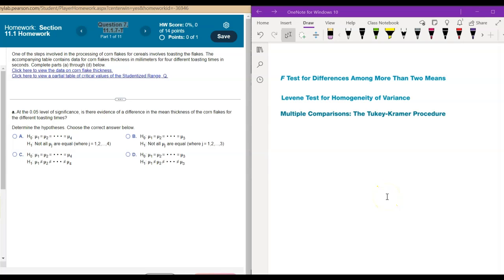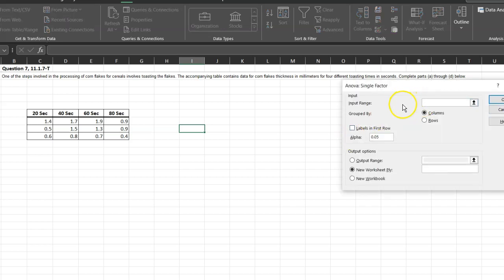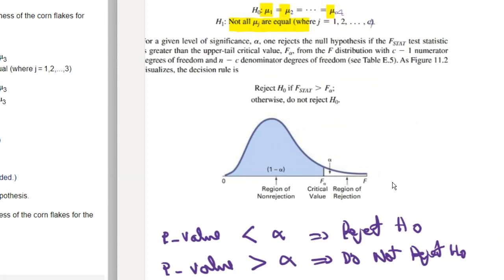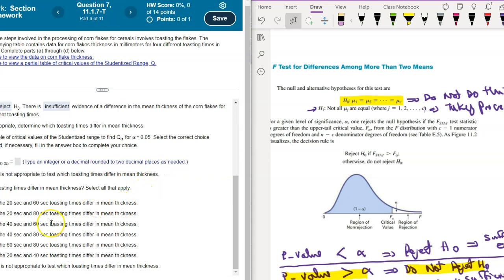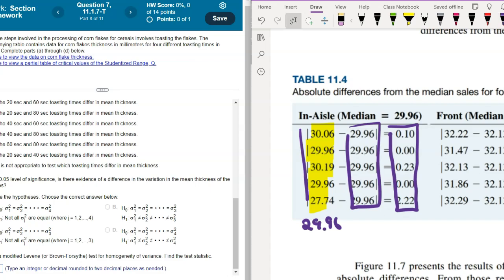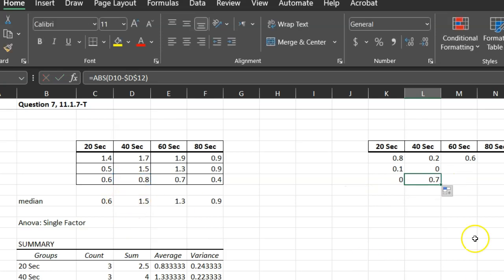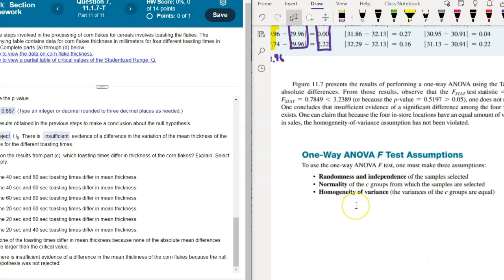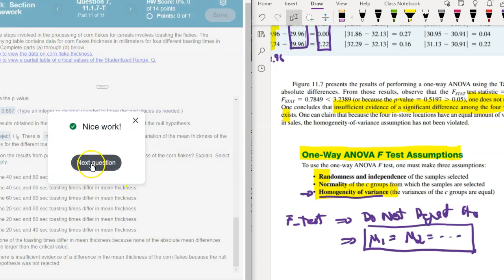One Way ANOVA, F test for Differences Among Means, Levene Test for Homogeneity of Variance, Tukey Pr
One of the steps involved in the processing of corn flakes for cereals involves toasting the flakes. The accompanying table contains data for corn flakes thickness in millimeters for four different toasting times in seconds. Complete parts​ (a) through​ (d) below.